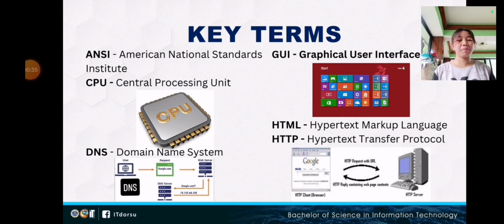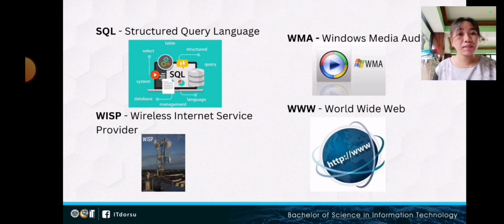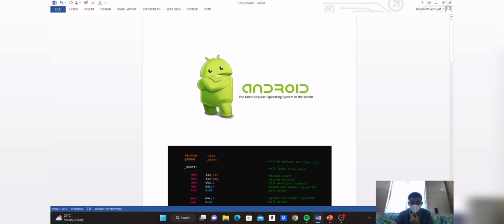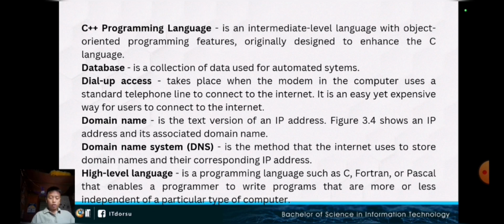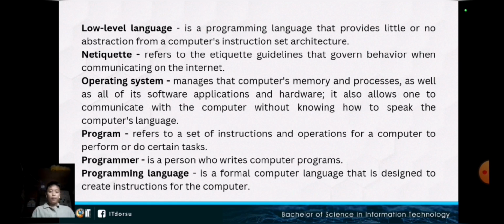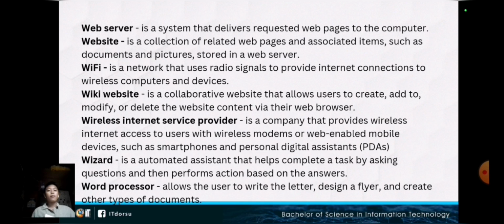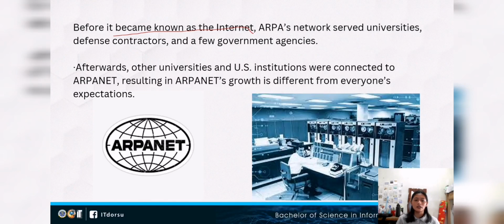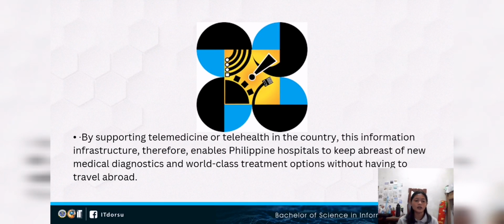MTS REPORTING - MODULE 3: MODULE 3 - The Internet and the WWW, History of the Internet.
BLOCK C - GROUP 3

Reporter:
CABAHUG, STEPHEN PAUL M.
MELARGO, KRISTHINE JADE M.
PAGHUNASAN, ALLYSA PAULEN S.
QUIBO, TESSIE LOU M.
TALAMERA, VIANCA M.